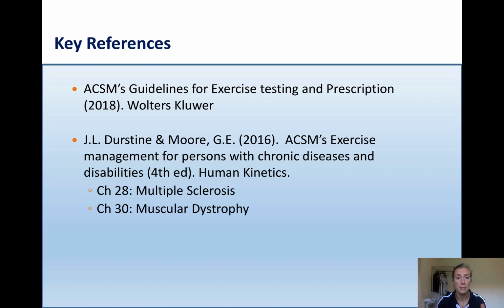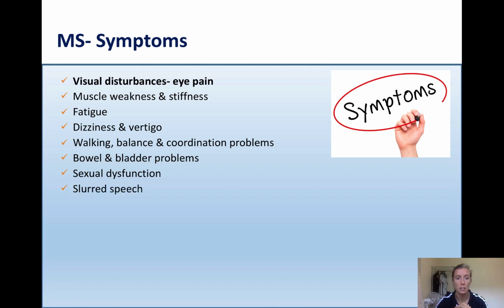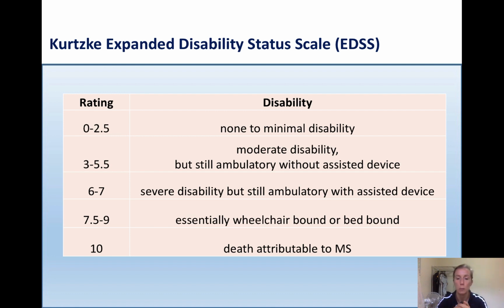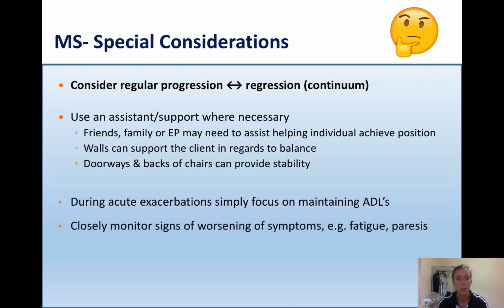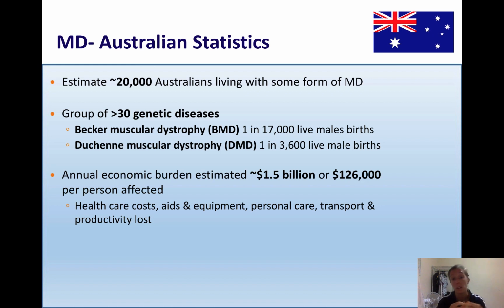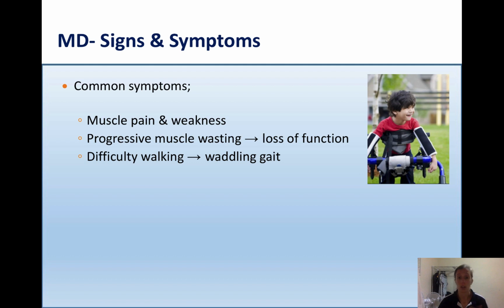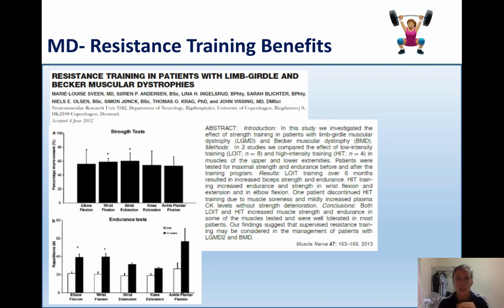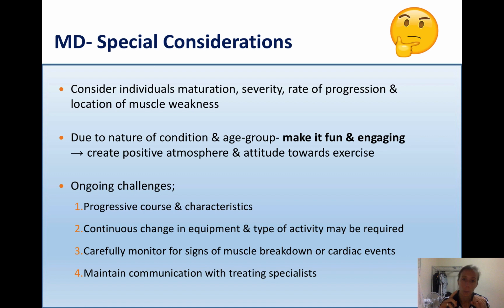HLTH2510 Week 10- Neuromuscular Disorders Part 2